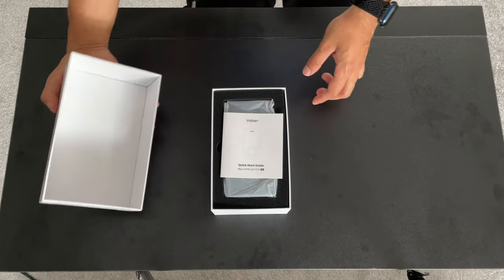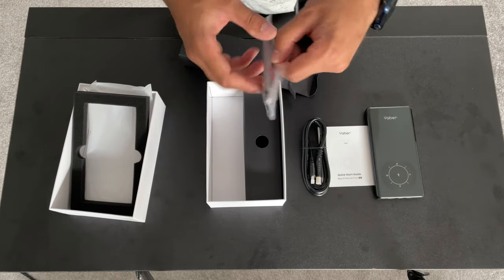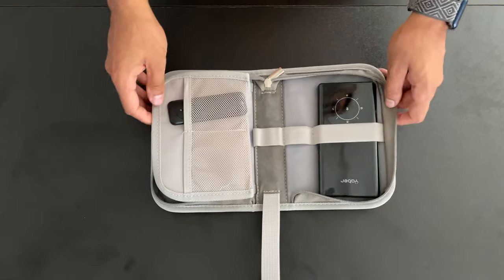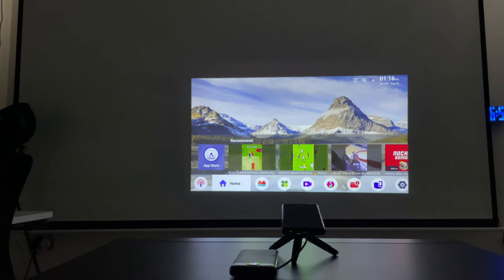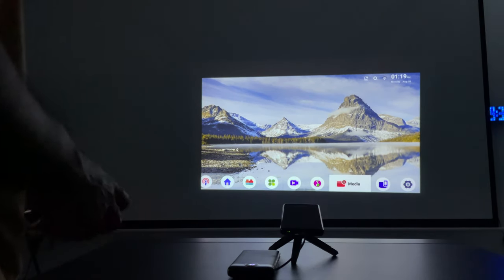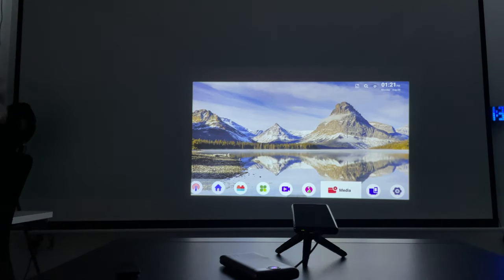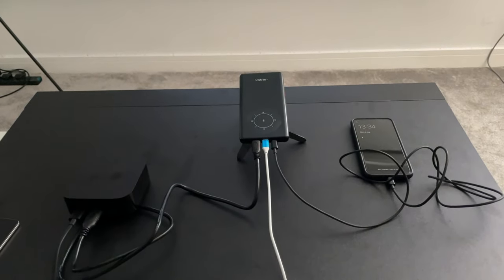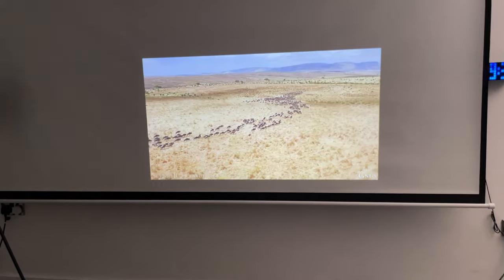Introducing - The Pocket Sized Wireless Projector! Yaber Pico T1 Full Review!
This is the new Yaber Pico T1 - A 0.52" thick slim, pocket-sized and ultra light portable projector for people on the go!

0:00 - Unboxing
4:19 - Carry Case & Power Bank
5:51 - Setup
7:14 - SmartOS Overview
9:11 - Projector Specs
11:13 - Demo Video
13:06 - Demo Thoughts
13:57 - Setup with HDMI
15:23 - Final Thoughts

MY FILMING ACCESSORIES:
4K Monitor
Studio Ring Light